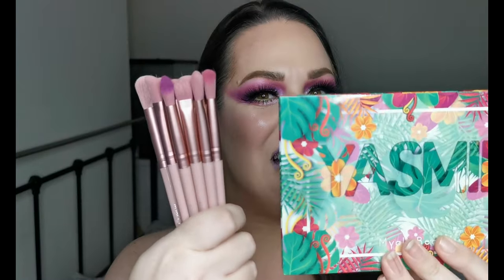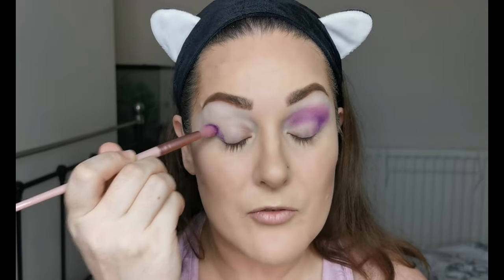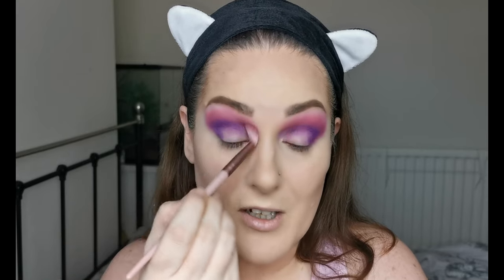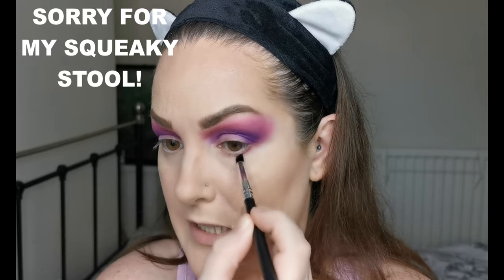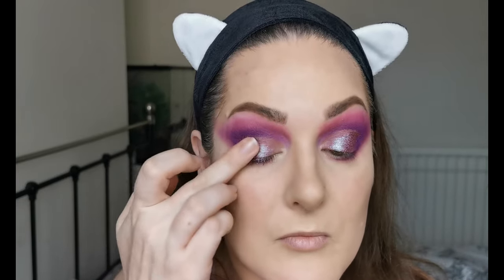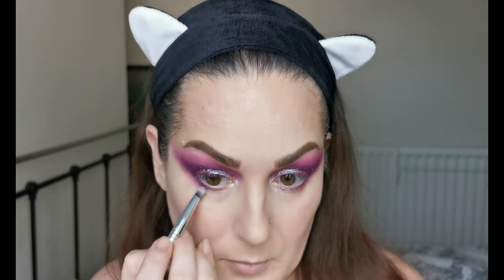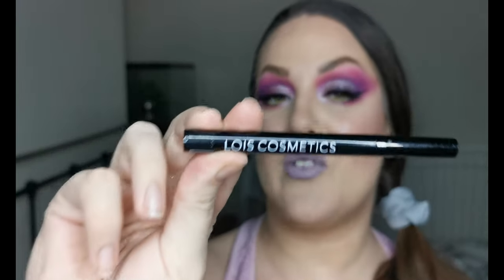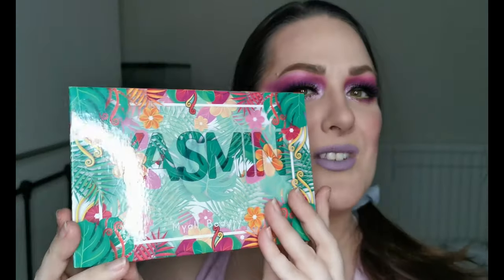Myali Beauty Yasmin palette and eye brush set | First impressions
I’m so excited to be giving you my first impressions of the Myali Beauty Yasmin eyeshadow palette and their eye brushes! I hope you enjoy the video!

Face:
Catrice Tensational Primer
Too Faced Born This Way Foundation
Catrice Liquid Camouflage High Coverage Concealer
Catrice True Skin High Cover Concealer
SOSU Contour Stick - Cool
Nabla Close-Up Baking and Setting Powder - Translucent
Poutnshout Blusher – Typhoid Mary
Kaleidos Space Age Highlighter – Sky Walker
Makeup Obsession So Dope Fixing Spray
Eyes:
LA Girl Brow Pomade – Dark Brown
ABH Eye Primer
Myali Beauty Yasmin Eyeshadow Palette
Essence Longlasting Eye Pencil – Go Green
Collection Glam Crystals Dazzling Gel Liner – Cosmic Stars
Barry M That’s How I Roll Mascara
Lois Cosmetics Fine Style Liquid Eyeliner Pen – Bet on Black
Arttitude Cattitude Liner and Lash Adhesive in 1
Makeup by Lisa Lashes - Raven
Lips:
Limecrime Velvetines Matte Liquid Lipstick – Moonstone

Thumbnail background picture – Photo by David Sola on Unsplash